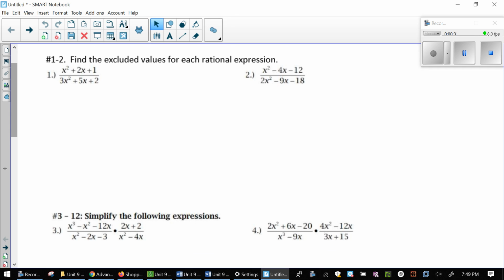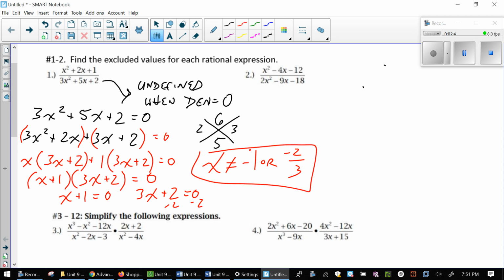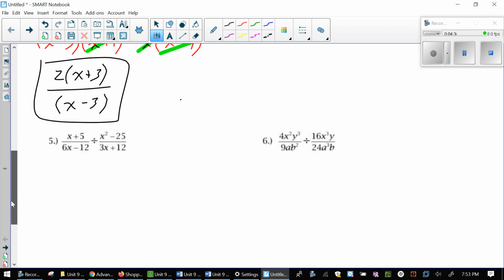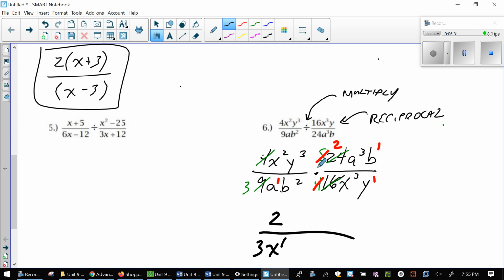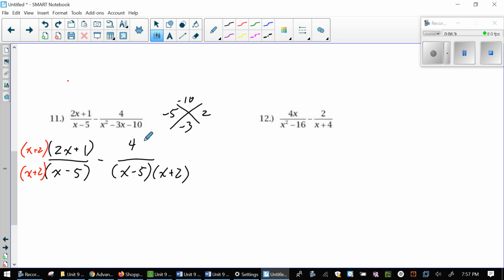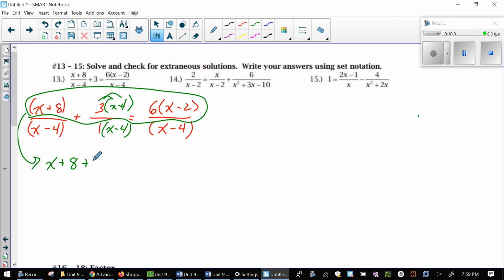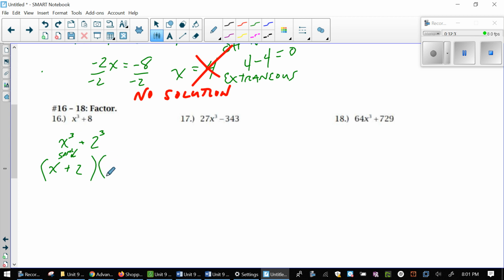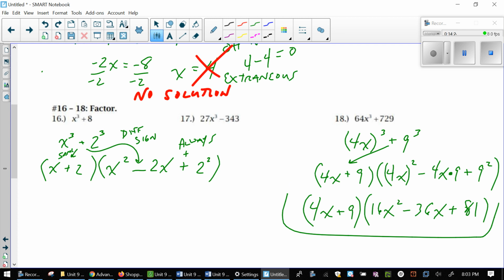Unit 9 Test Review